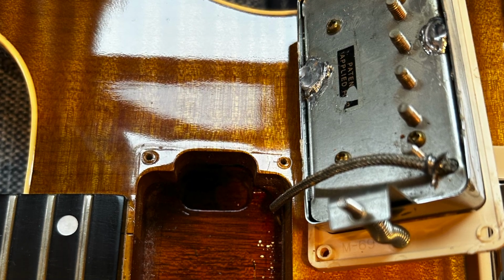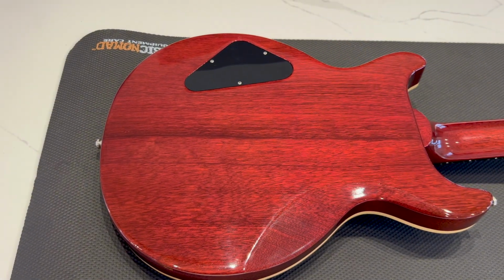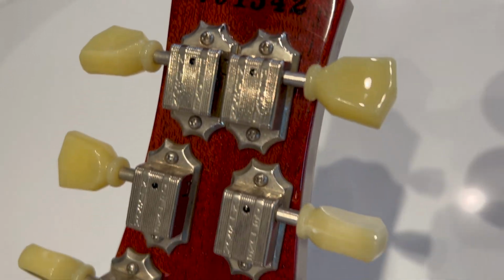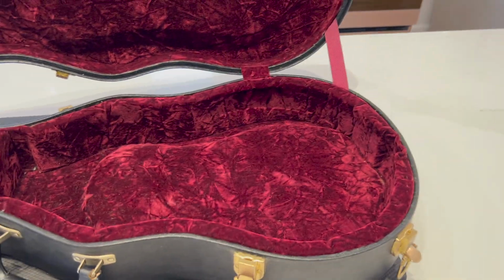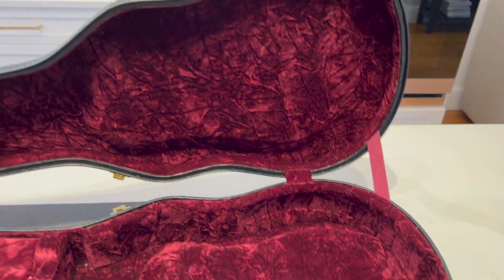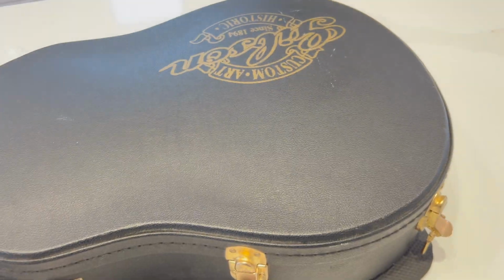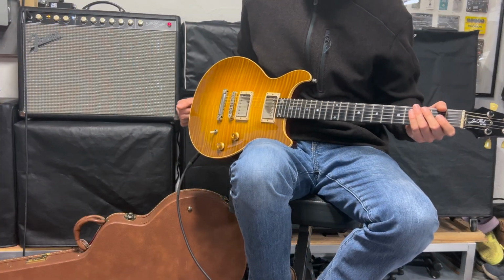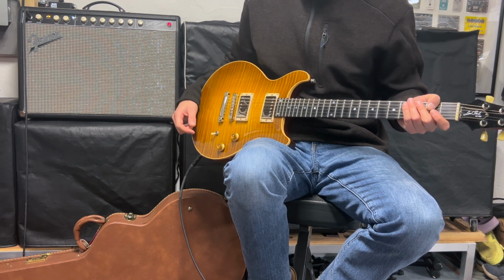Skinny's Guitars Vol. 19 (1997 Gibson DC Pro Custom Shop)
Guitars I Had to Sell! An in depth look at 1997 Gibson Les Paul DC Pro Custom shop with playing demo.